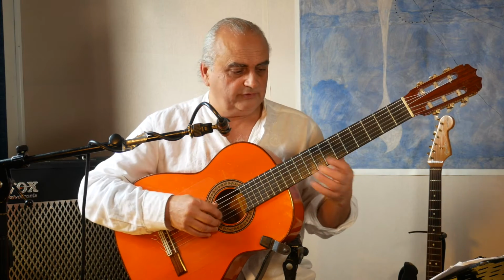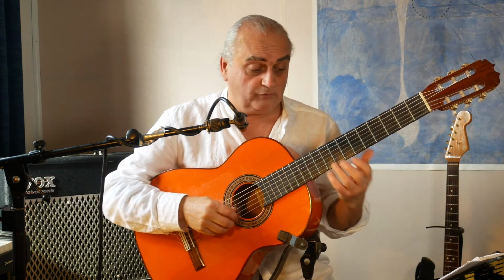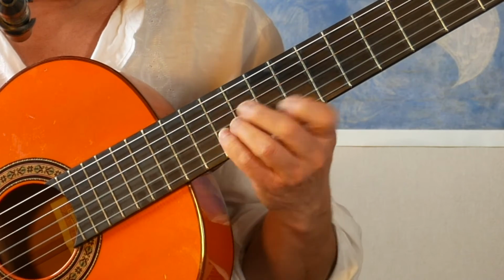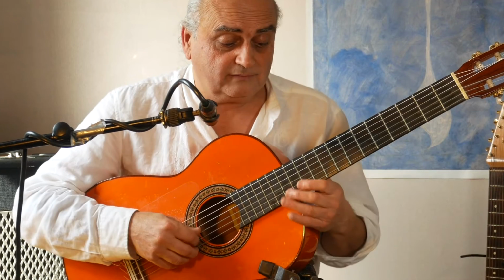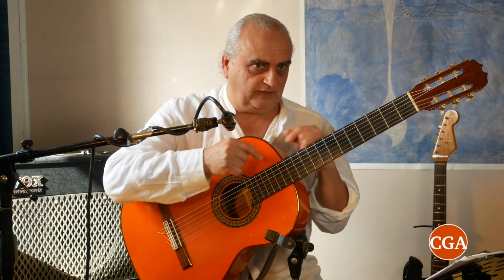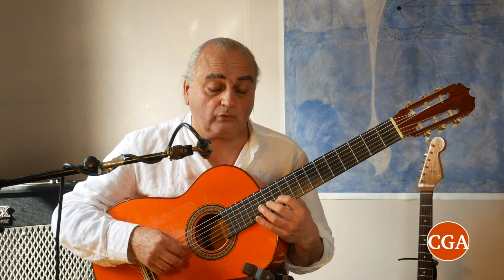👍 Guitar Lessons - ( FLAMENCO) Spanish Guitar Improvisation.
Can I really IMPROVISE this song, NO TAB MEMORISATION to sound FLAMENCO? HOW do you do that?   Come on in and DISCOVER  how 👁️ do it !

GO